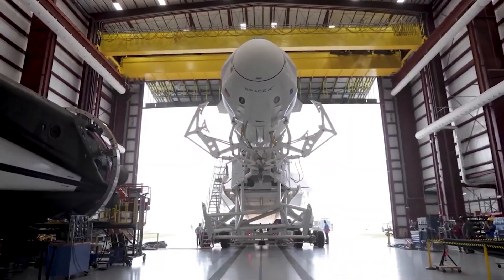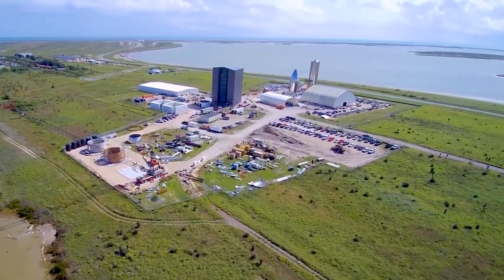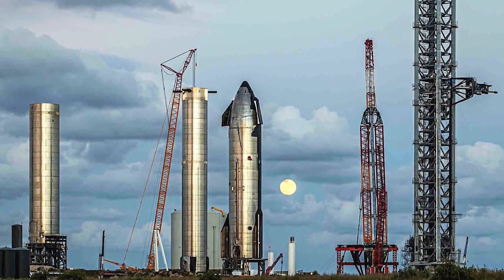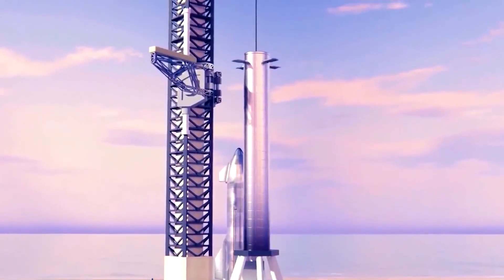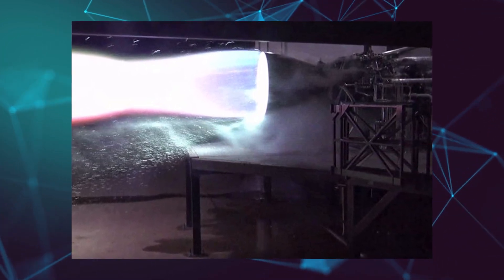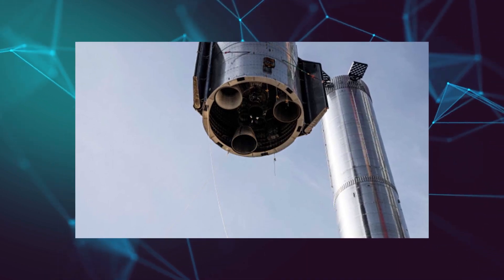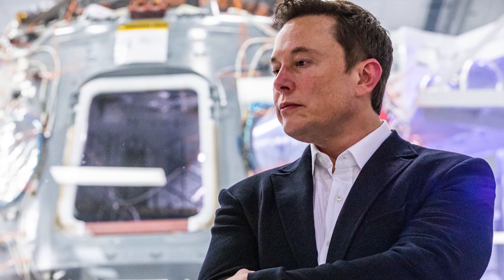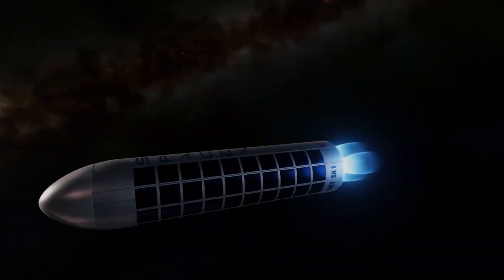SpaceX's Mechazilla Is CRAZIER Than We Thought!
In today's video, we look at SpaceX's Mechazilla Is CRAZIER Than We Thought!..Keep watching to see mechazilla,spacex mechazilla,spacex the mechazilla,spacex's mechazilla,spacex's mechazilla launch tower,spacex's genius design the mechazilla,mechazilla spacex,the mechazilla,the insane plan behind spacex's mechazilla!,elon musk mechazilla,what is mechazilla,how spacex's mechazilla will grab super heavy rockets,spacex install mechanzilla,musk mechazilla,mechazilla launch tower,mechazilla update,spacex’s mechazilla,spacex mechazilla arm.

Inspired by SpaceX's Mechazilla Is Even Crazier Than We Thought!

Inspired by SpaceX’s Mechazilla Is More Mind Blowing Than You Think!

Inspired by SpaceX Starship Ship Catch With Mechazilla Catch System (Animation)

Inspired by SpaceX's GENIUS DESIGN "The Mechazilla" Will Blow your Mind.

Inspired by How did the SpaceX Starship 20 static fire go? New Starbase Mechazilla details!

On Space Archives we will go through all things spacex, spacex news, elon musk news, spacex latest news, space x.